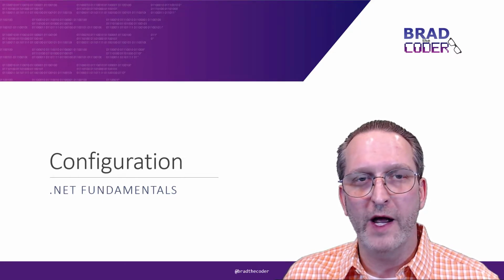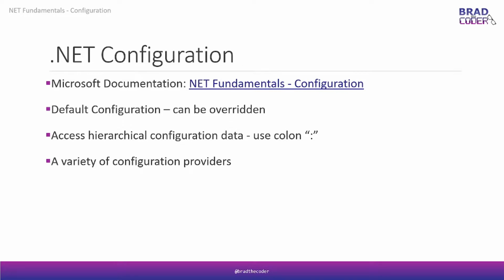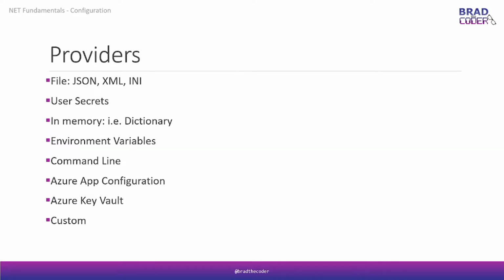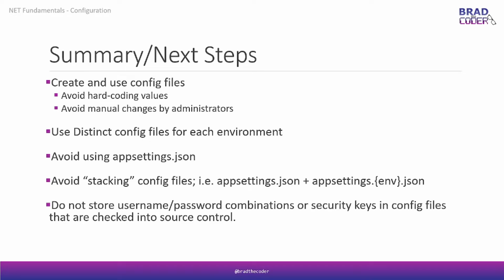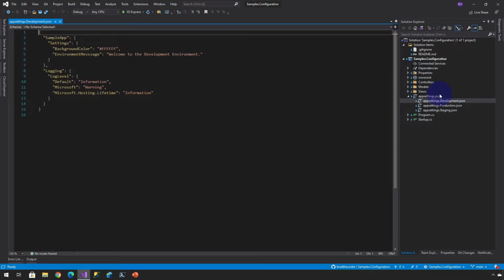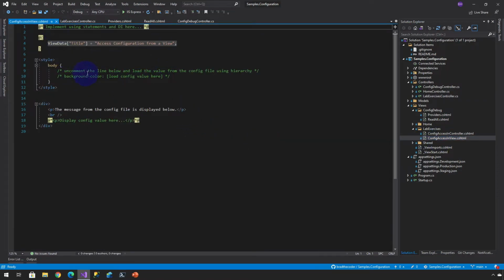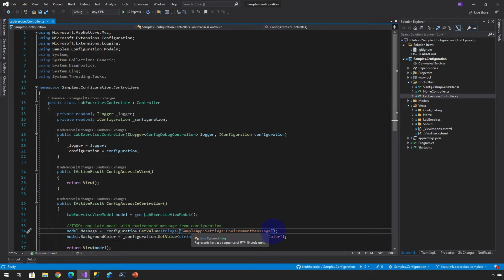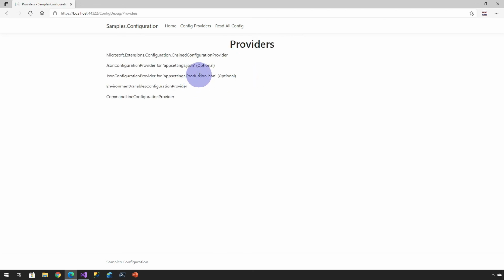ASP.NET Fundamentals - Configuration (how to use dotnet configuration)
In this video we will discuss an ASP.NET Fundamental - Configuration.

Configuration in ASP.NET Core is performed using one or more configuration providers. Configuration providers read configuration data from key-value pairs using a variety of configuration sources.

Default configuration providers (ordered):
- ChainedConfigurationProvider (also adds IConfiguration to DI)
- appsetting.json (optional)
- appsettting.{environment}.json – (optional) if environment is not set, Production is assumed.
- App/User Secrets (secrets.json) – used locally when environment is set to Development
- Environment variables
- Command-line arguments

00:00 Start
00:12 Lecture
07:47 Lab Exercise
14:58 Outro